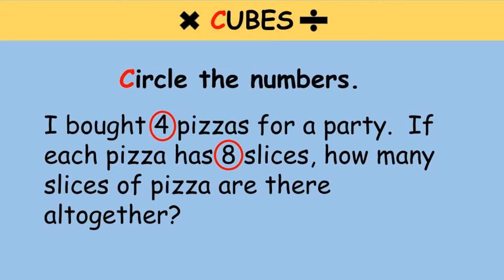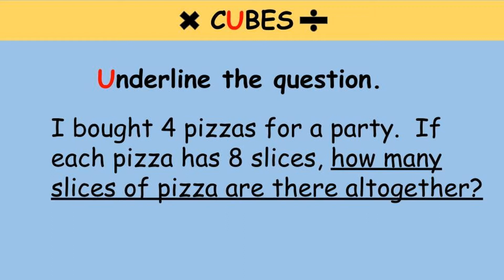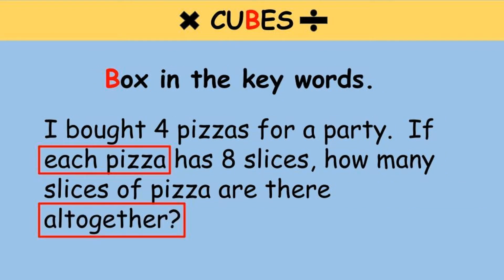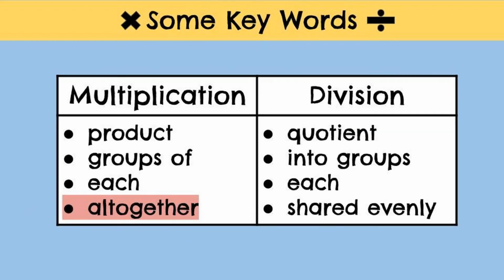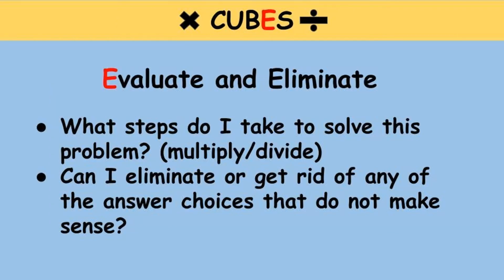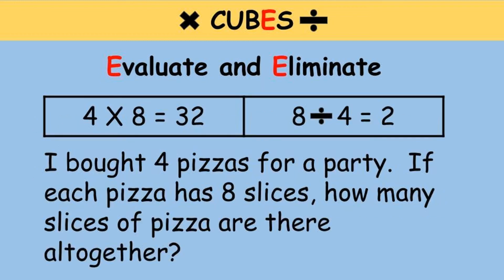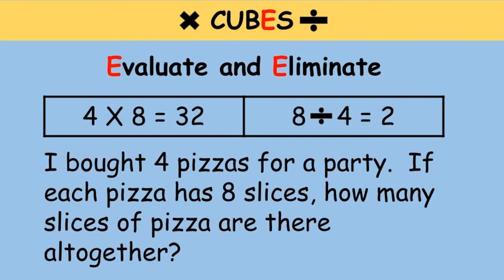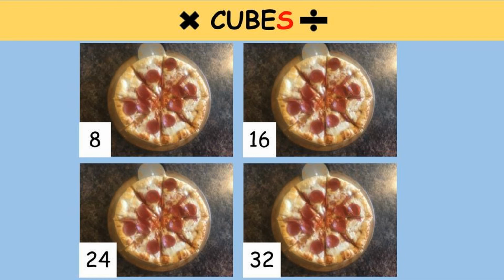How to Solve Multiplication and Division Word Problems (Story Problems)